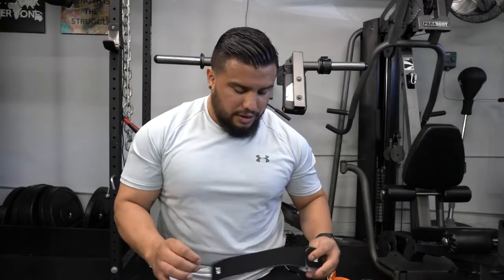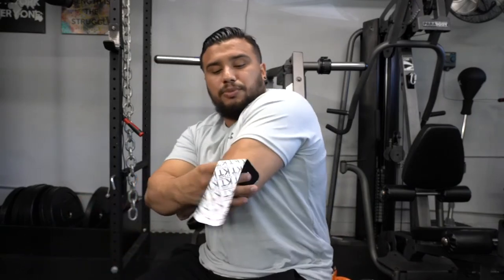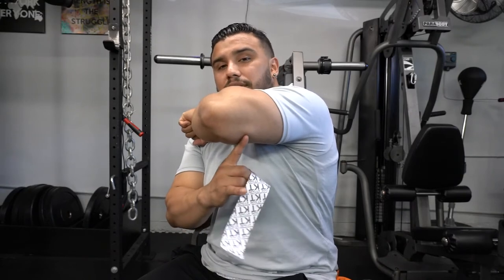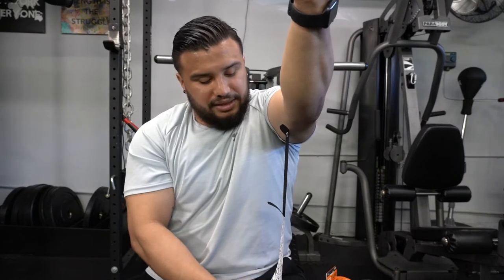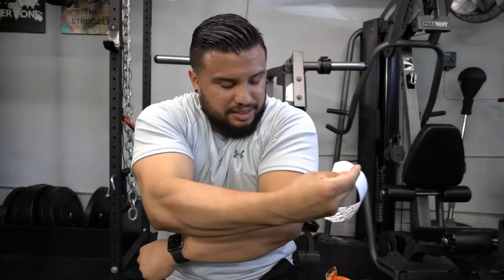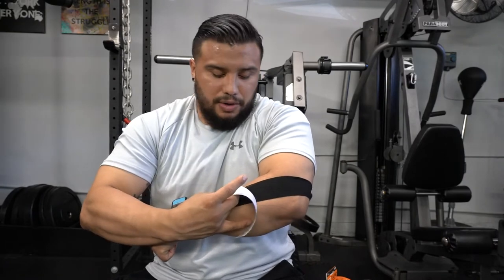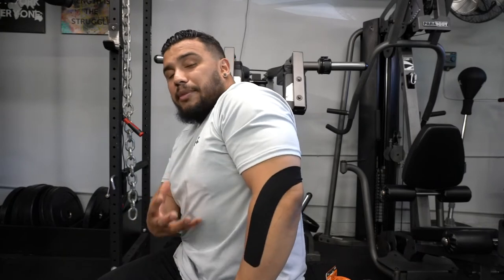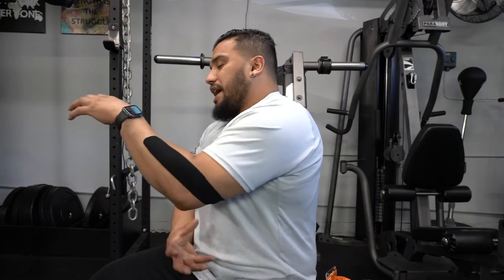Kt tape literally saved my elbow/Bodybuilding/Tendinitis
Are you dealing with elbow pain such as elbow tendinitis or tricep tendinitis? Is it from working out or long hours on the computer? Well check out the only thing that has been able to help me Kt Tape. I lift almost every day and I'm always dealing with some kind of pain that has stopped me from training in the past. Now I can't actively recover with the help of KT tape, it allows greater flexibility and blood flow helping me get back into the gym. KT tape is not just for athletes or endurance athletes anyone can use it!

Application
5:30 to 8:30 min

-Connect-